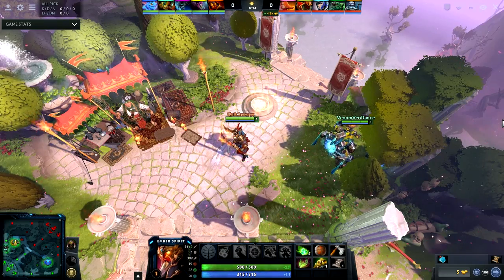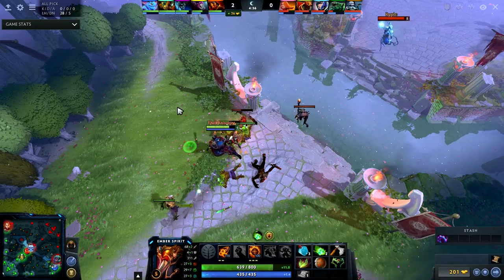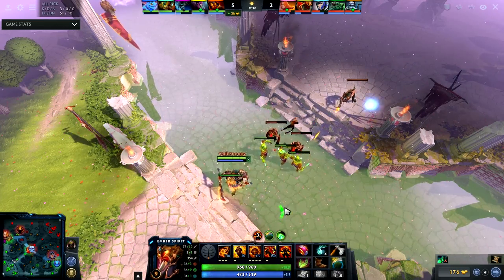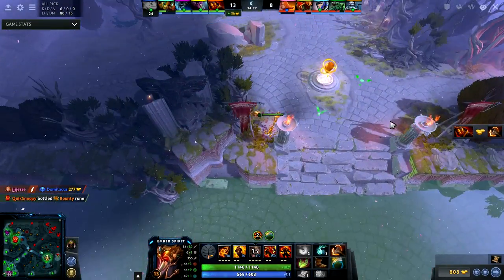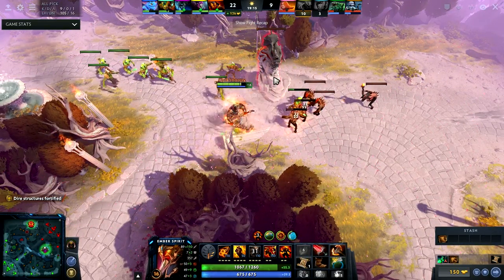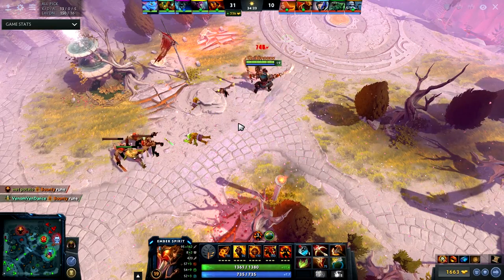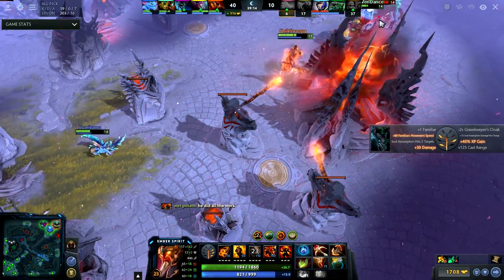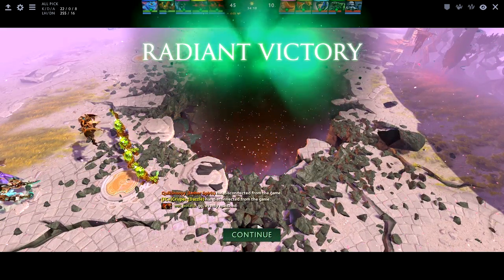Flawless Pro Ember Spirit Replay Commentary (22 Kills, 0 Deaths, 8 Assists)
Today I wanted to upload a Flawless Pro Ember Spirit Replay Commentary where QuikSnoopy went 22 Kills, 0 Deaths, and 8 Assists) on Dota 2 (Defense of the Ancients)